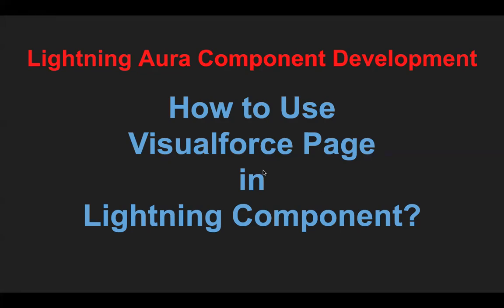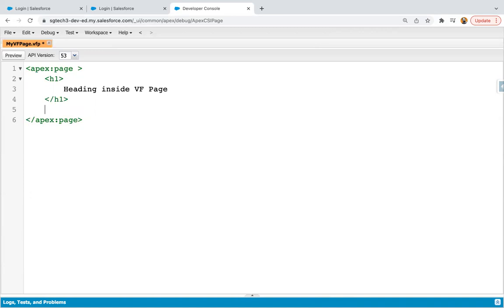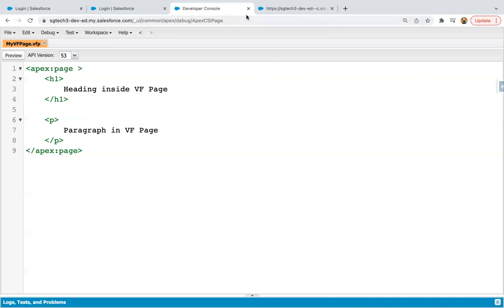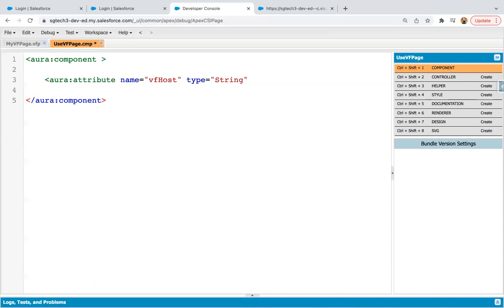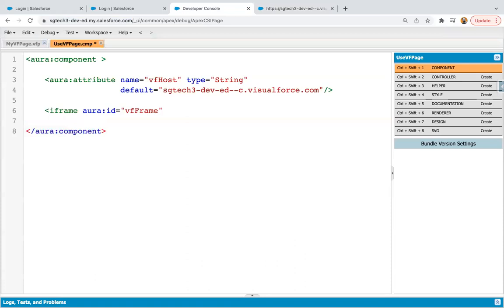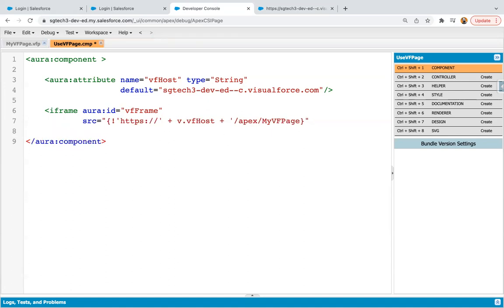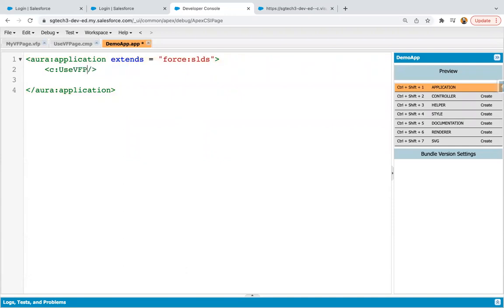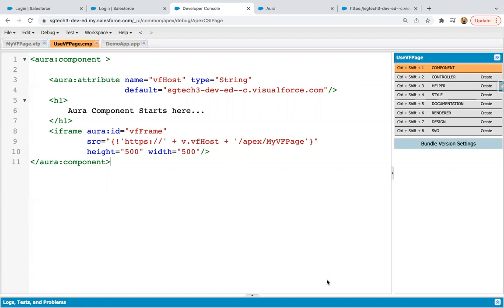19 How to call Visualforce Page in Lightning Aura Component | Lightning Component Development Videos